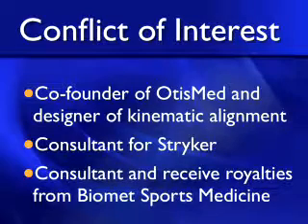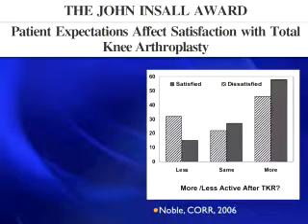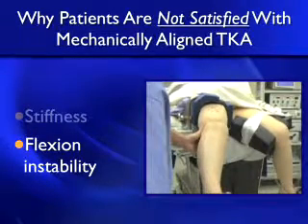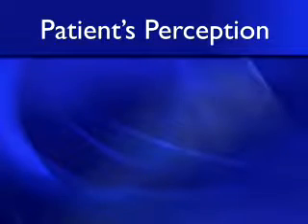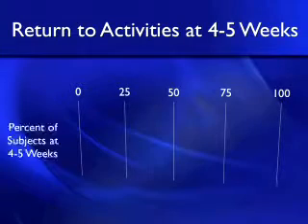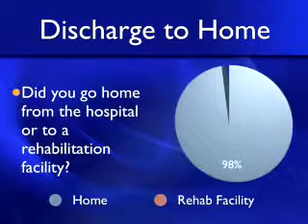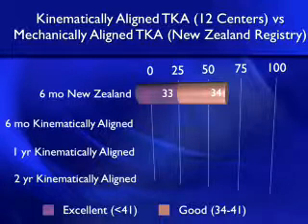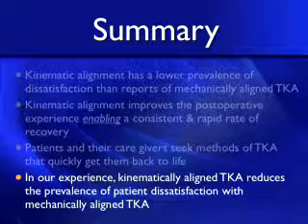Early Outcome with Kinematically Aligned TKA